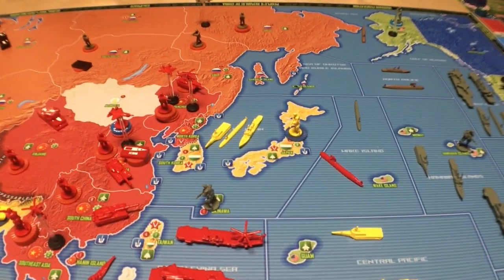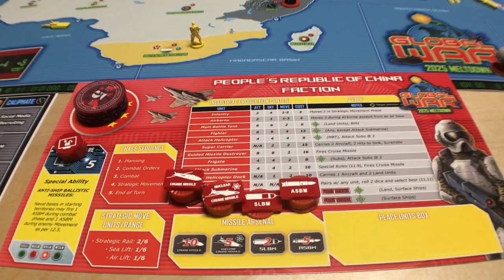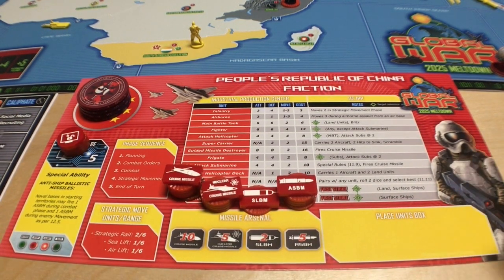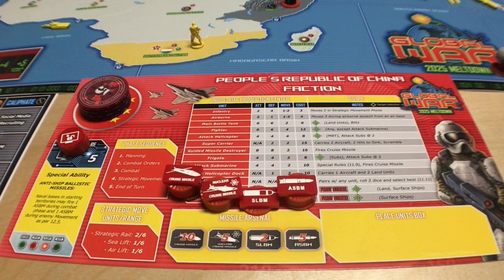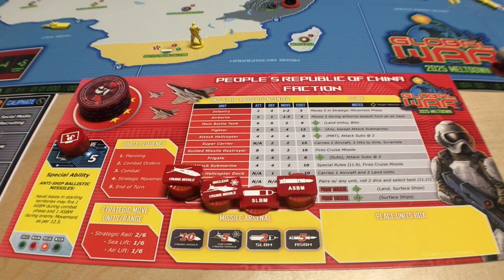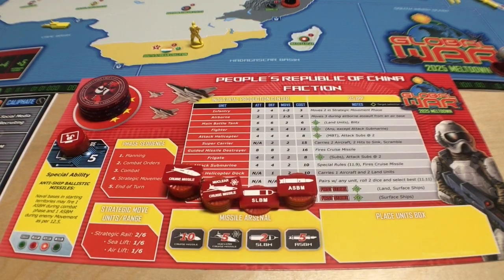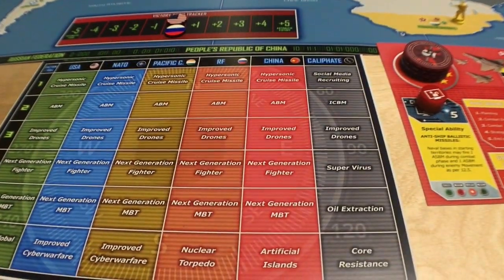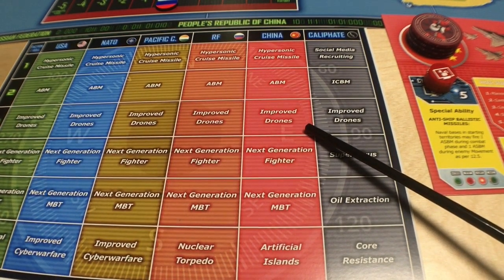Global War 2025/People's Republic of China Faction